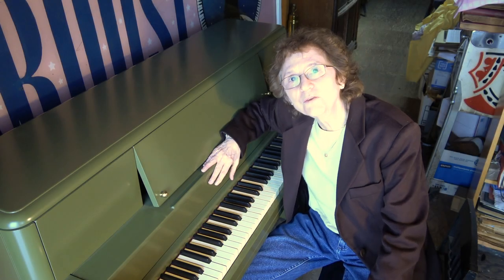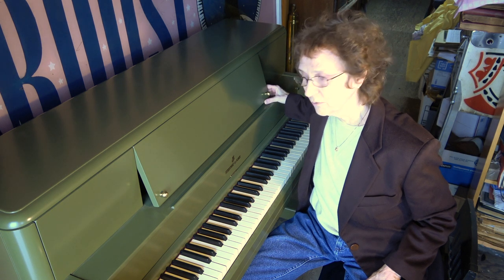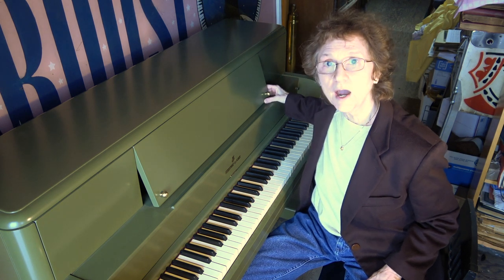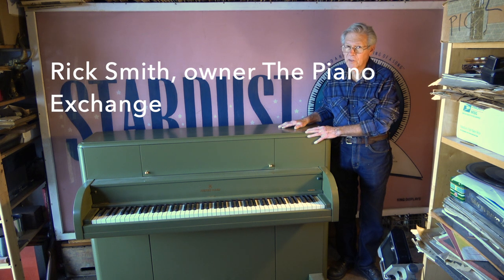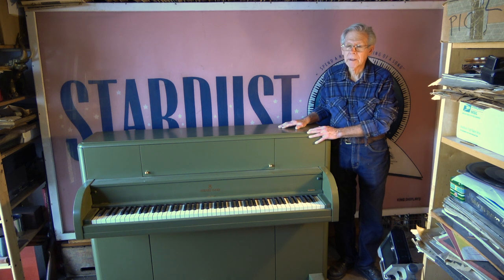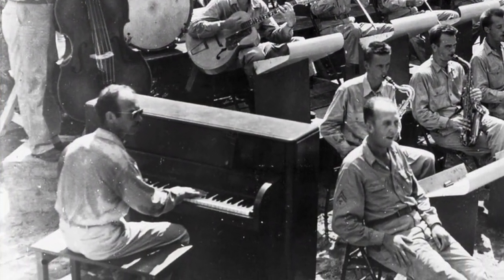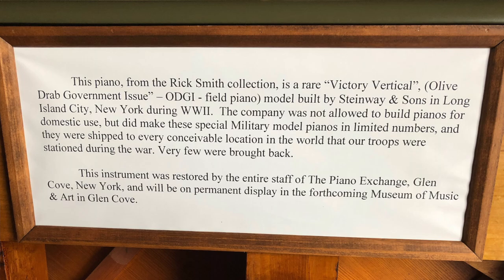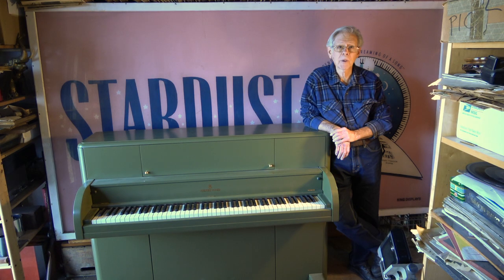At The Piano Exchange hear a 1943 WWII Steinway Victory upright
Artis Wodehouse visits The Piano Exchange in Glen Cove, New York where owner Rick Smith has an important collection of historic pianos, including a restored 1943 WWII Steinway Victory piano.

This robust and fine-sounding instrument was the only piano Steinway manufactured during the WWII years due to the war effort, and was designed and built for military use.

In addition to normal handling normal piano sales, Smith has purchased, preserved, and in some cases restored pianos of unique and significant value, both musically and historically, and hopes to open a museum that would feature his most interesting instruments.